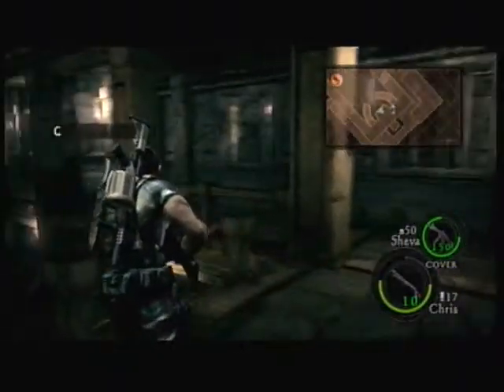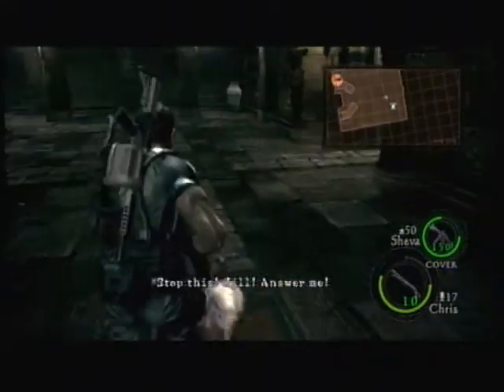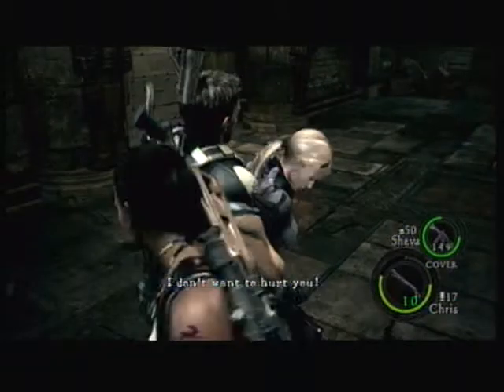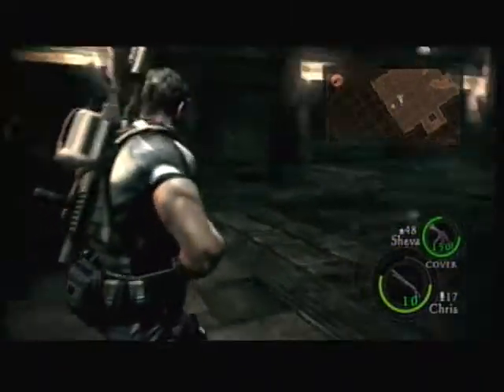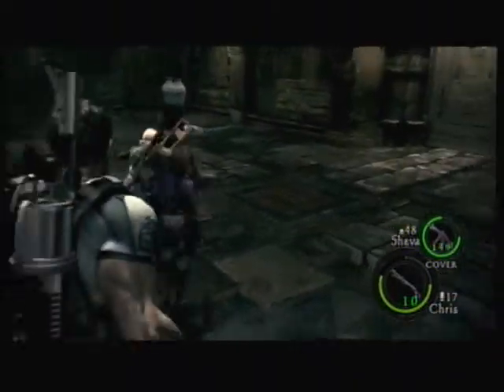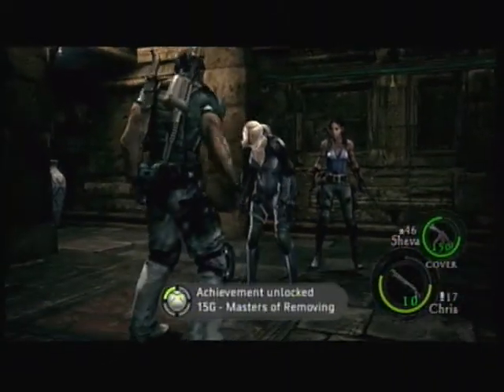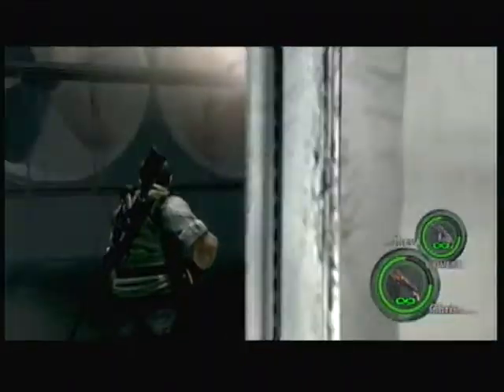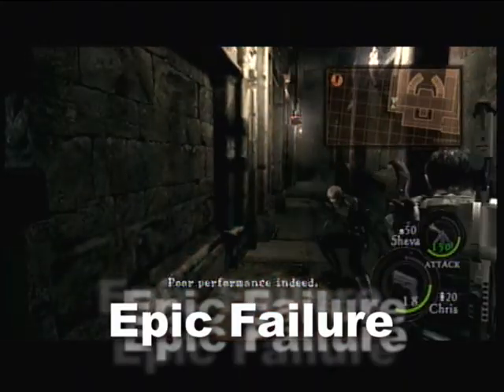Resident Evil 5 Walkthrough Part 44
Hey guys this is MVGlegend's walkthrough of Resident Evil 5. This complete guide will show you where all of the hidden BSAA Emblems are as well as effective ways to defeat bosses. If anyone has anything to add leave a comment or message me.

Today we take on the second half of the boss battle in chapter 5-3.  Jill proves to be really easy if you know the trick.